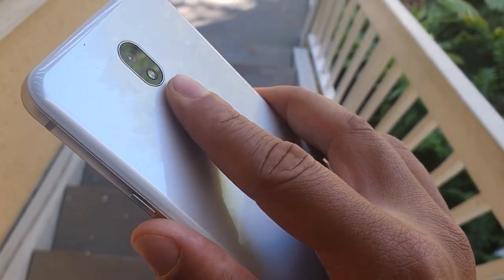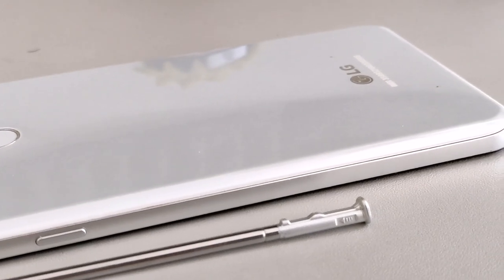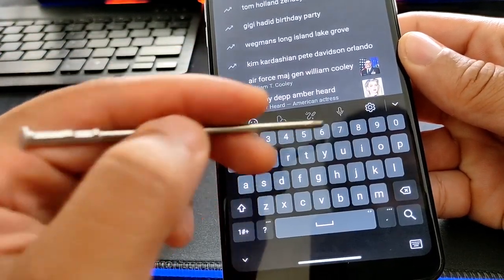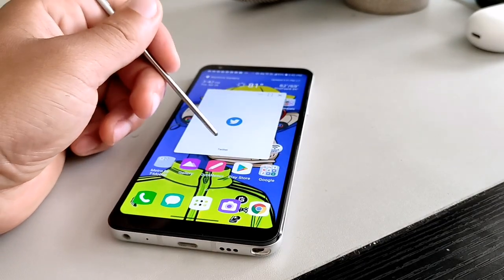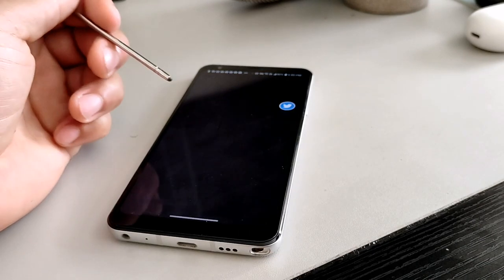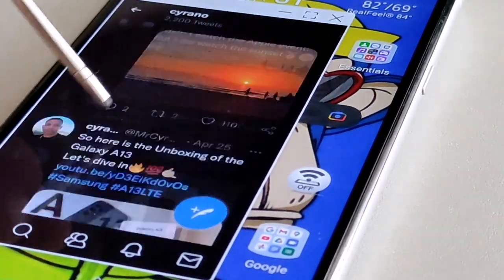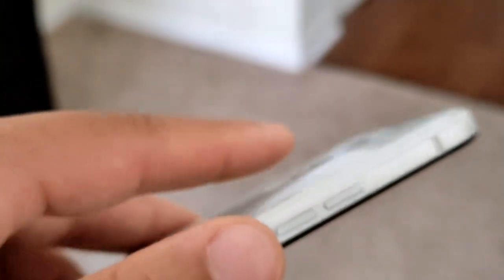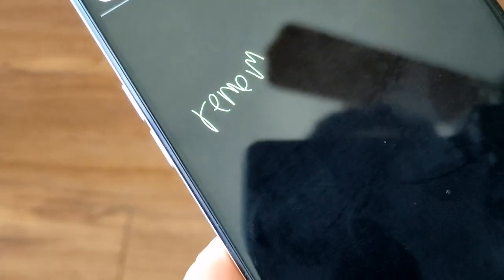Why You NEED The LG Stylo 5 in 2022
Today we are going to be taking a look at the Lg Stylo 5 after three years and the reasons  why you still need this device.

6. 2" FHD+ FullVision 18: 9 display
Stylus pen with customizable settings for writing, drawing and more
13MP PDAF rear-facing Autofocus camera with LED flash
5MP HDR wide-angle front-facing Camera with Portrait mode
3, 500 mAh battery (non-removable)
1.8 GHz octa-core processor and 4G LTE speed

Stylo 5 Unlocked Where to buy